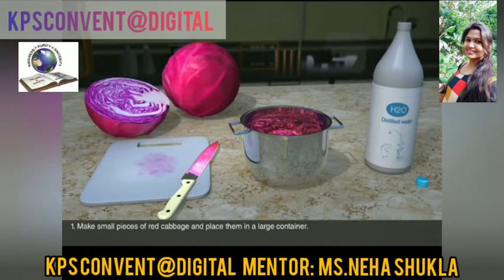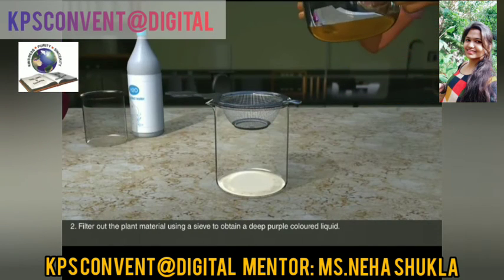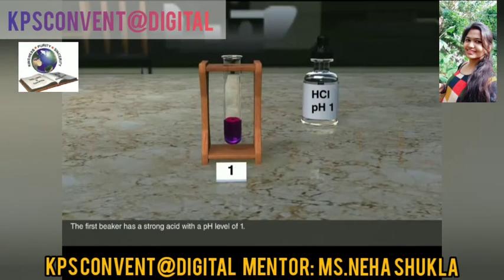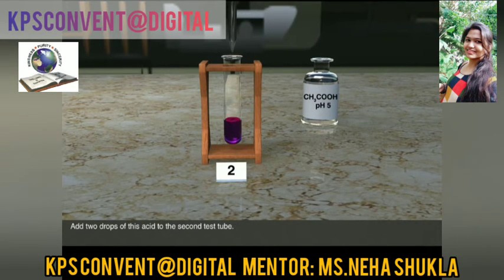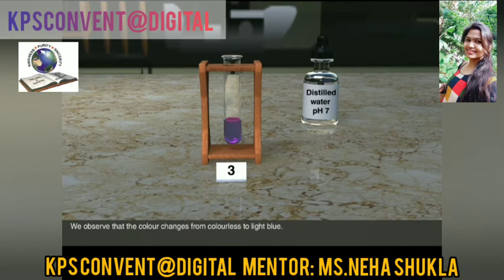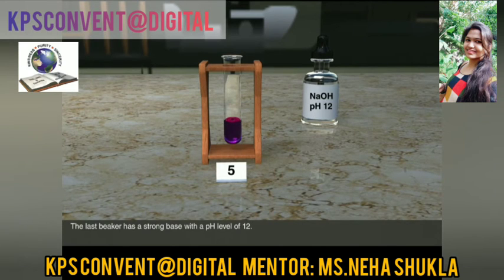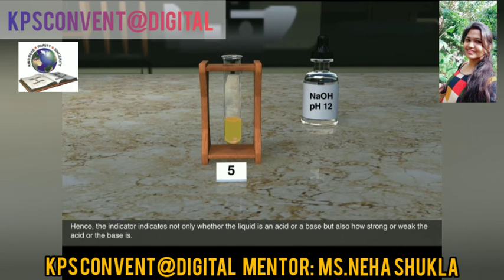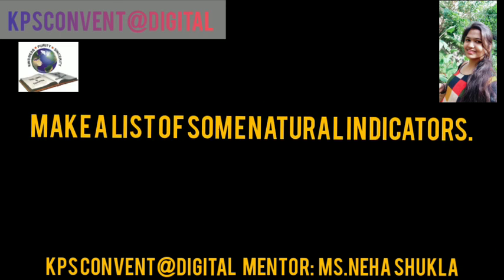Acid Bases and Salt | Natural Indicator | Class 10th Science Chapter 2 | NCERT | KPS CONVENT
KPS CONVENT
Acid Bases and Salt,
Natural Indicator,
Class 10th,
 Science,
 Chapter 2,
NCERT,
CBSE,
All Sate Boards